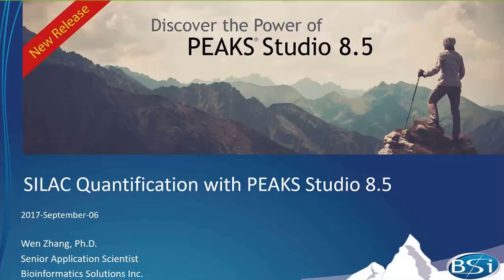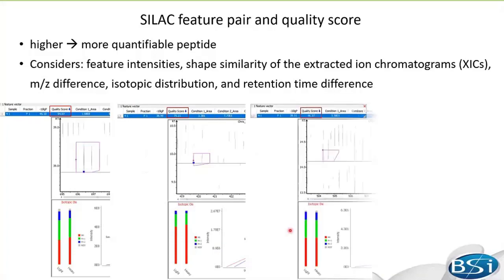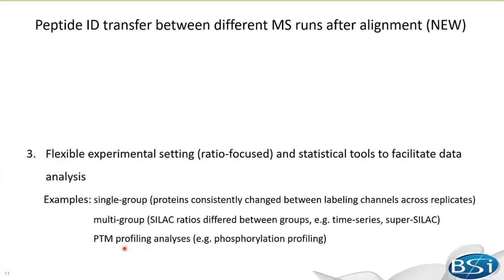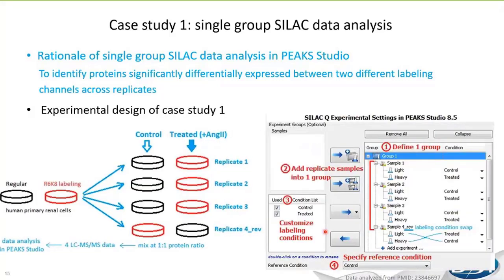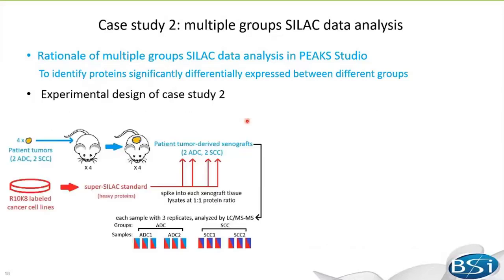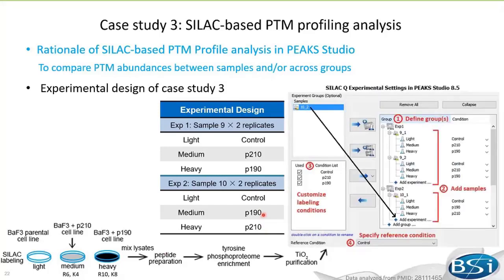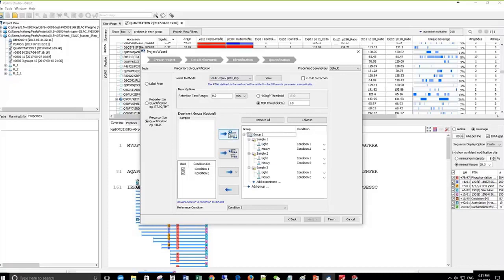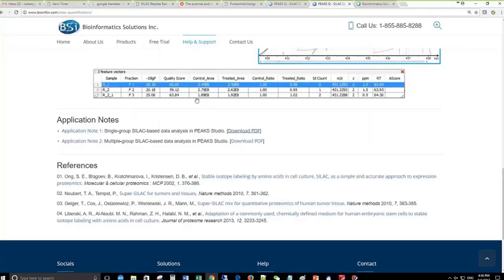PEAKS Studio 8.5 | SILAC Quantification Webinar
The release of PEAKS Studio 8.5 includes significant changes to SILAC quantification analysis. This webinar will address the following topics:

1. Improved accuracy and sensitivity by enhanced detection of SILAC feature pairs and association of quality score
2. Transfer peptide IDs of SILAC pairs between different MS runs by retention time alignment to solve missing value issues
3. Flexible experimental setting (ratio-focused) and statistical tools to facilitate data analysis, illustrated by certain case studies:
• Identification of proteins that have significantly differential expressions between labeling channels across replicates (single-group paired t-test)
• Identification of proteins that have significantly differential expressions between different groups (multi-group ANOVA test, super-SILAC data analysis)
• SILAC-based PTM profiling analysis